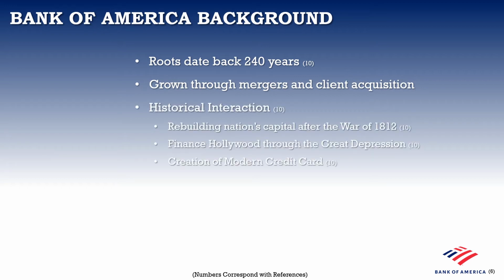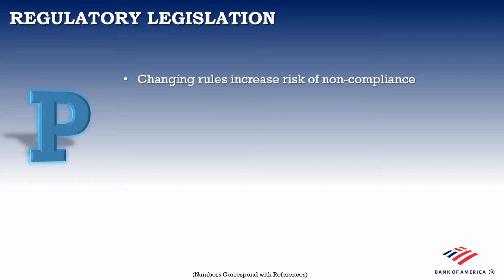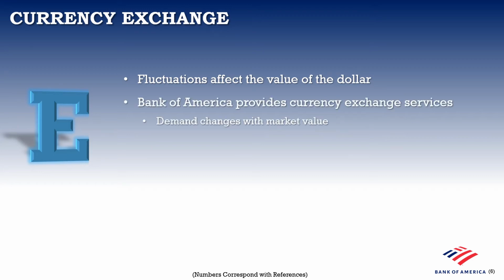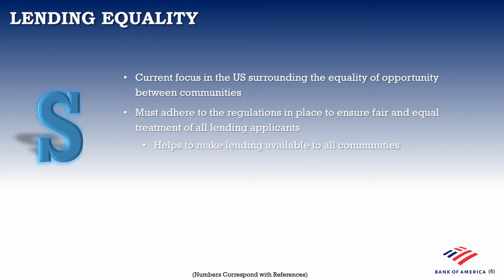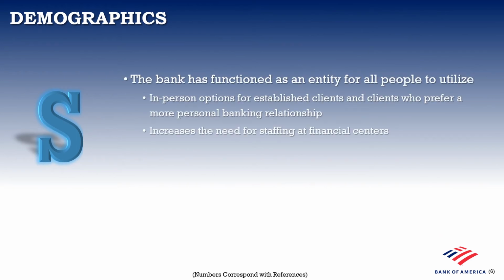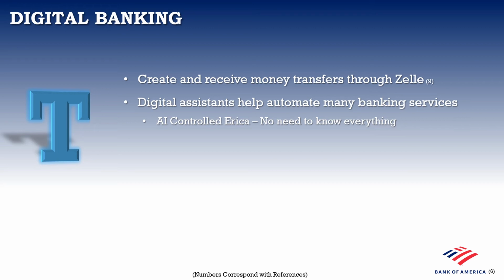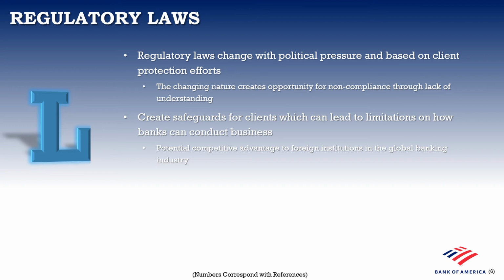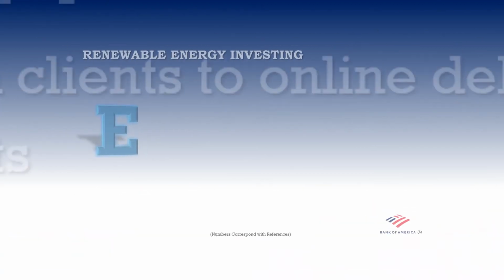Bank of America PESTLE Analysis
Spencer Crume
Full Sail University
Business Intelligence Leadership and Communication Skills - BIN650-O
Dr. Vicki Bealman